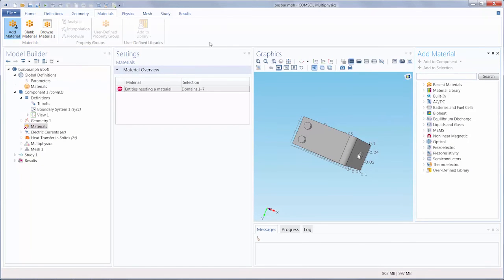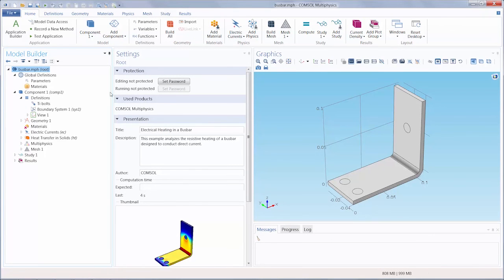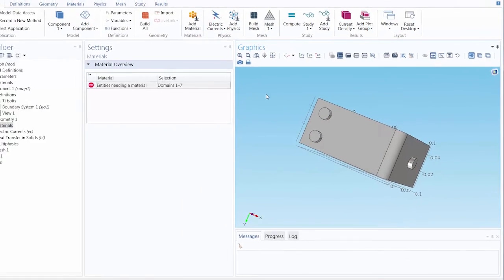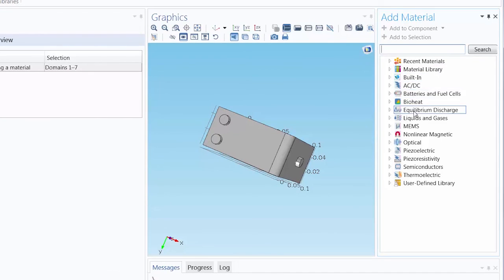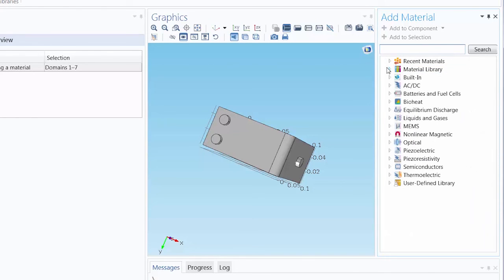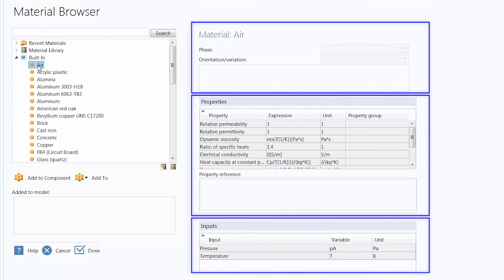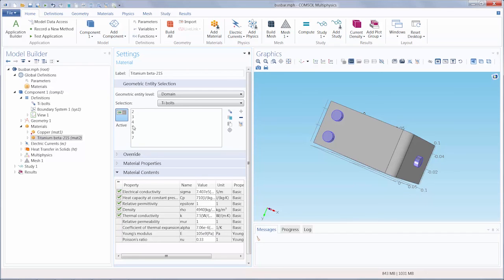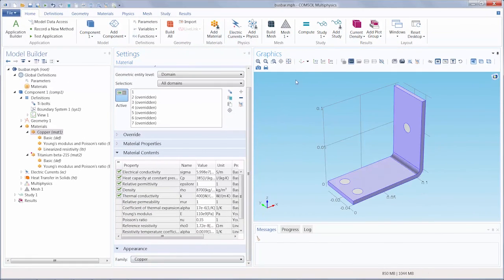How to Add Built-In Materials in COMSOL Multiphysics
You can add any built-in material to your model in COMSOL Multiphysics through the "Add Materials" window or the Material Browser. Once added, select the parts of the geometry the material is assigned to. Additionally, change the material properties and/or appearance.